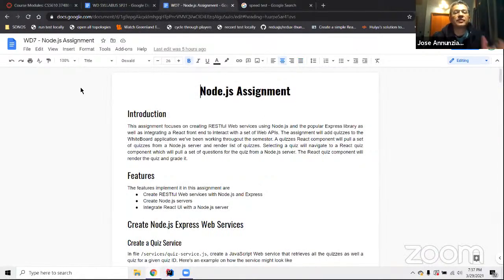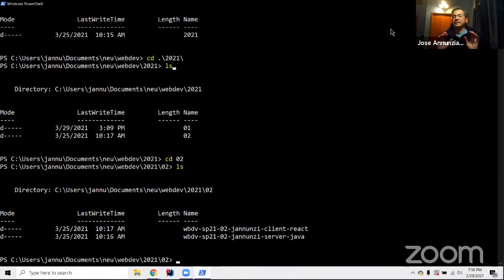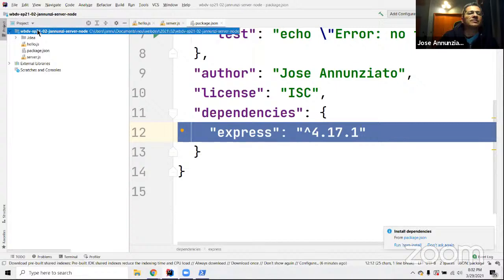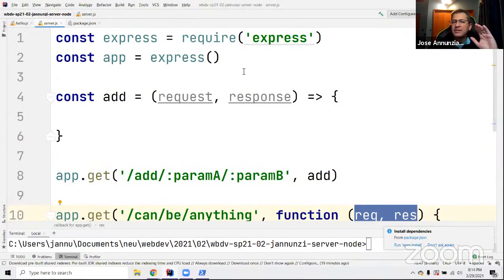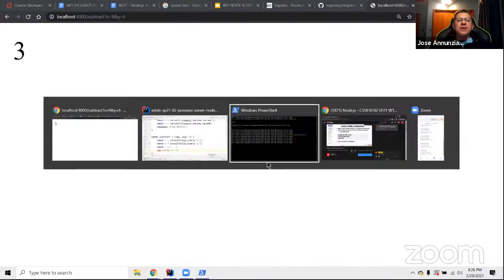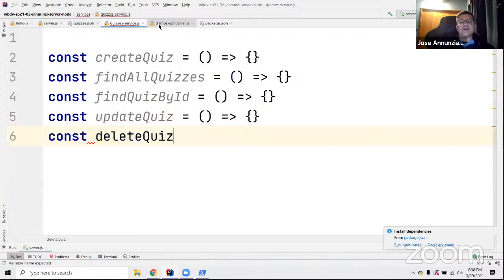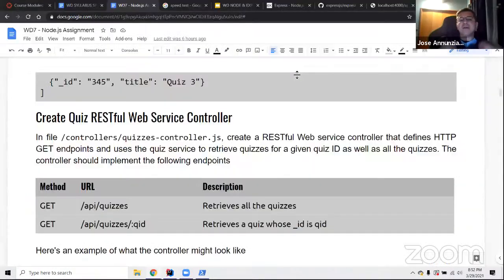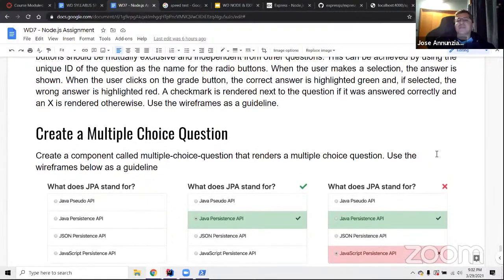Node.js - CS5610 02 SP21 W11.1